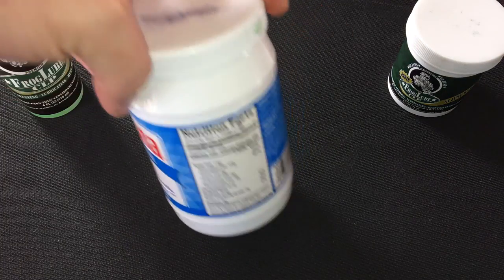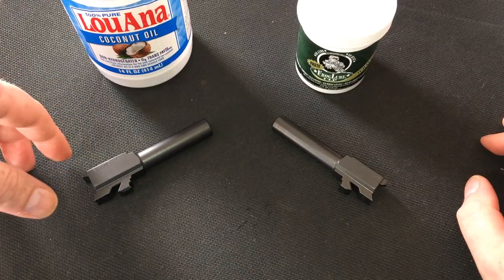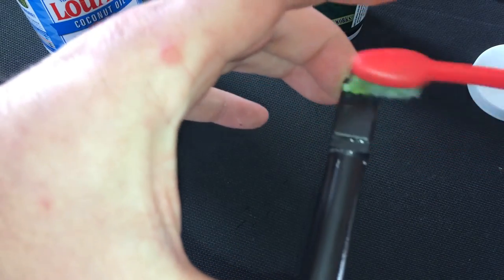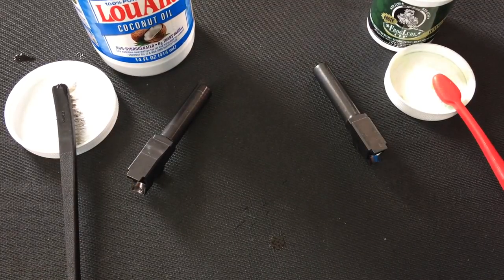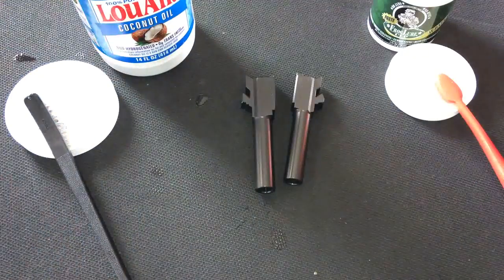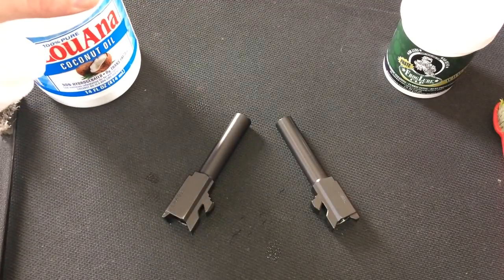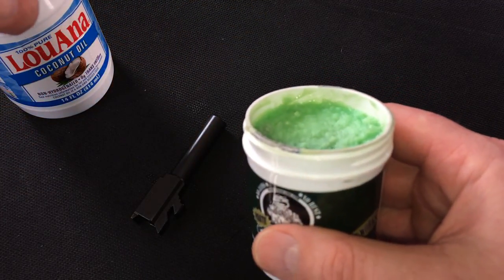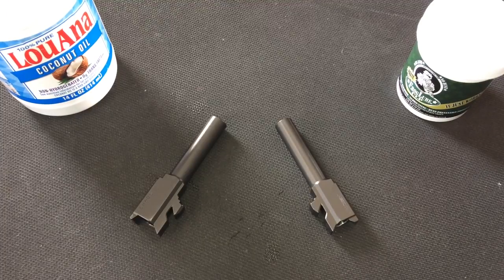Is FrogLube Coconut Oil? [HD]